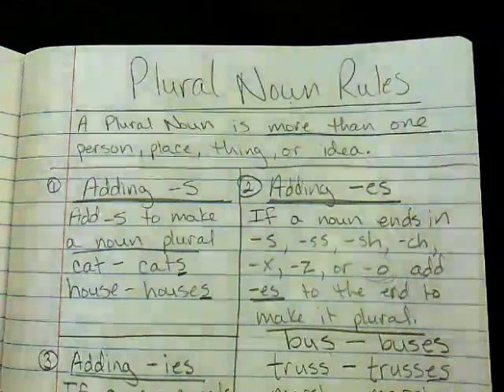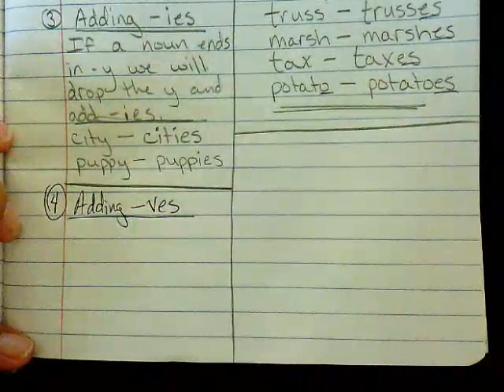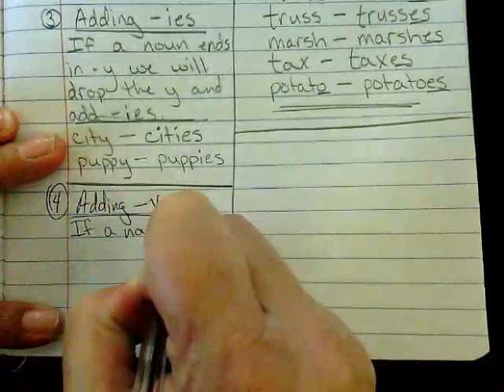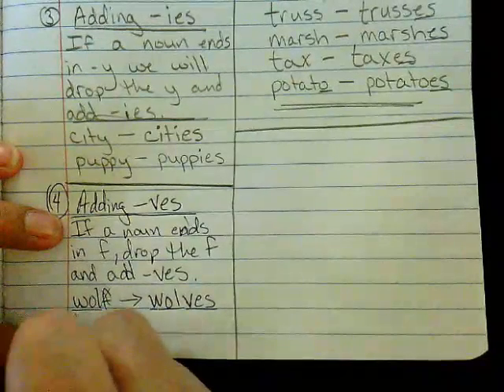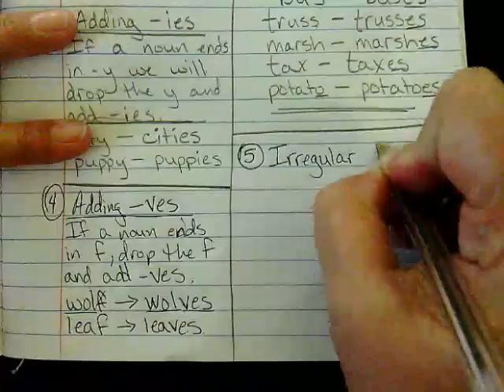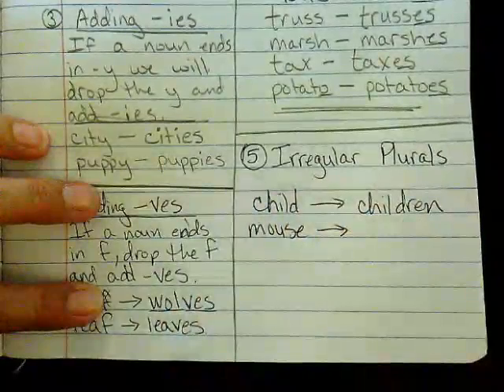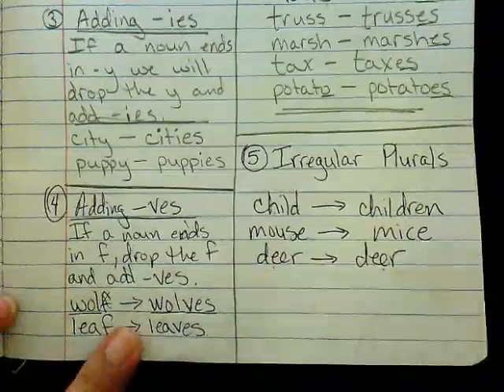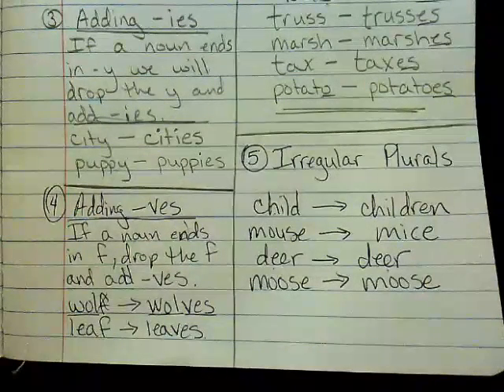plural rules 5/3